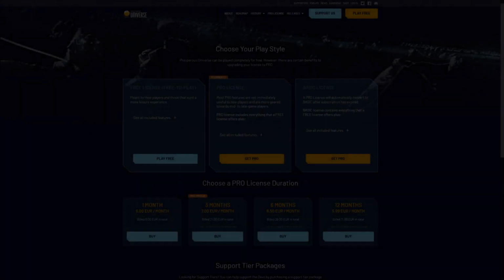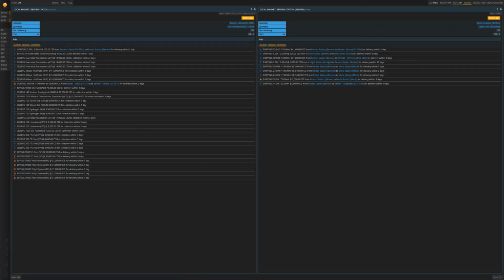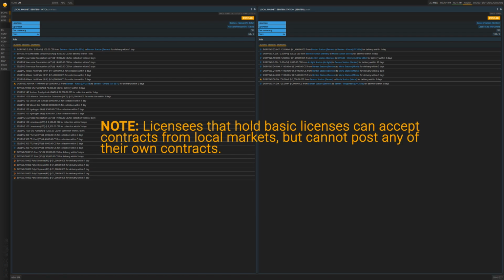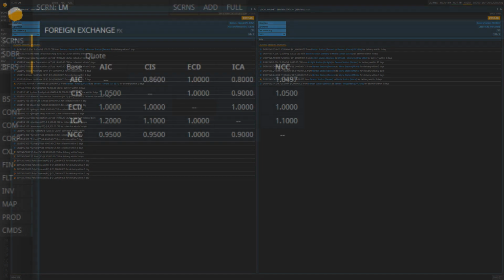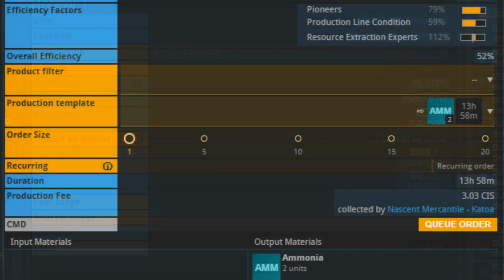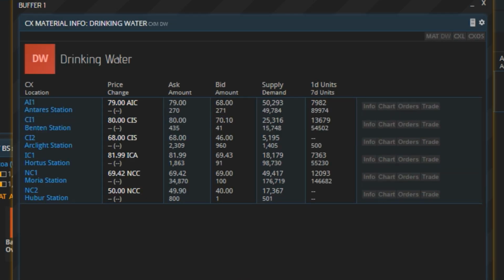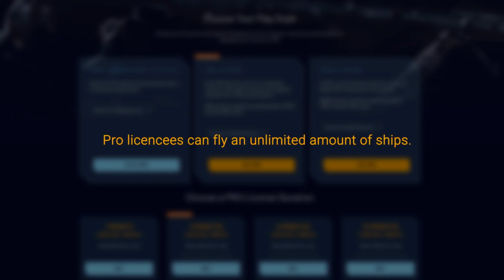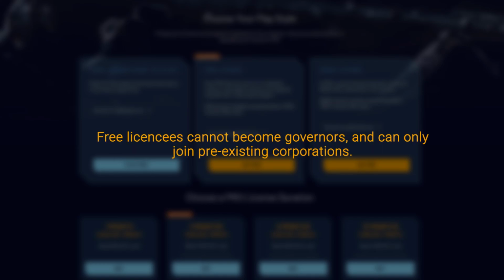Prosperous Universe Tutorial #6: Licences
Learn how to conquer the galaxy in Prosperous Universe with this detailed tutorial series. Study the basics to advanced gameplay mechanics to achieve galactic dominion.

In Prosperous Universe, you are the CEO of your own spacefaring company. Explore the galaxy, design spaceships, forge alliances, and most importantly: produce, trade, transport, and profit.

Manage your business through a highly customizable user interface named APEX, accessible via web browser.

Contribute to a purely player-driven MMO economy in a persistent universe allowing for unique experiences, a multitude of play styles, and no grind to speak of. With its emphasis on realism in everything from the economy to space travel, Prosperous Universe provides a unique experience to players of all backgrounds.